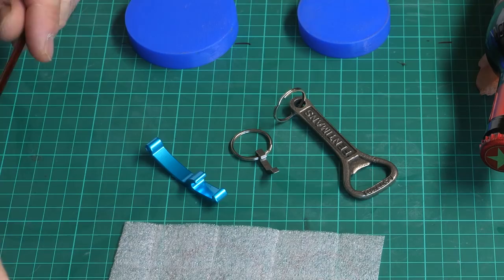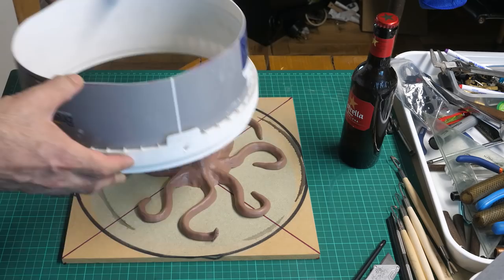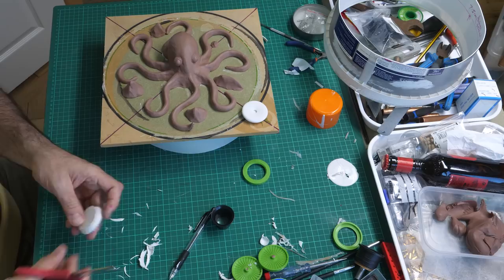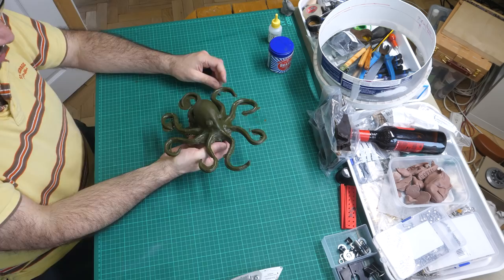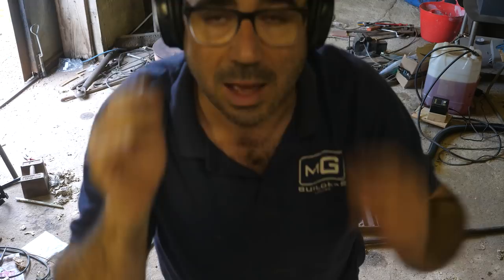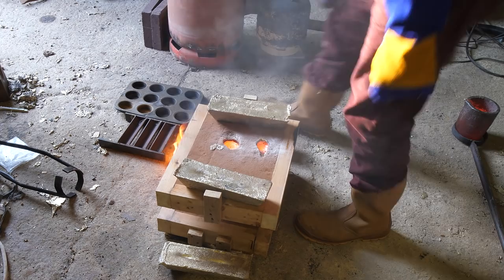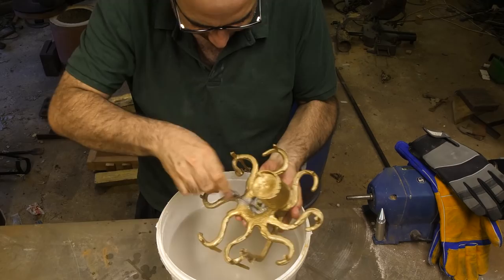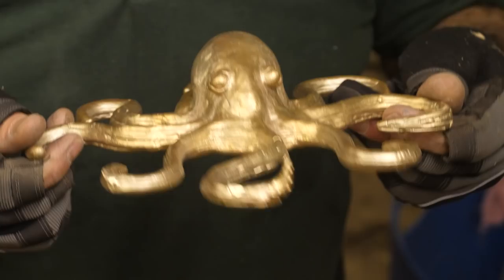My 2019openersOpen entry * Epic DIY Make Your Own Bottle Opener Challenge * casting a bottle opener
my 2019openersOpen challenge entry. i really need a holiday now (i'm actually on holiday on publishing day - so the schedule was TIGHT!)
So OMG... What was i thinking? right, my casting buddy SWDweeb, who has been nothing but a true gent and so helpful since I've been chatting to him about how to cast stuff and anything else that occurs to me... came up with this brilliant idea, to make a collaboration competition that's open to all you-tube channels. It was a simple challenge...

"make a bottle Opener" he said!
"...but make it different or unique to you or your channel" or something like that! that's how i took the challenge and so i REALLY wanted to support SWDweeb's cause and really push the boat out on this one. I wanted to do something that'd push me to new techniques and experiences... oh god... so many new and 'challenging' things... i only do this for fun... omg what have i done... it was exhausting!!!

Did i manage to open a bottle of beer? you'll have to wait until the end to see :p

The Dark Power's brilliant tutorial on making a silicone mould.

Most of these supplies were purchased from Tiranti.co.uk (UK shop - i'm not sponsoured!)